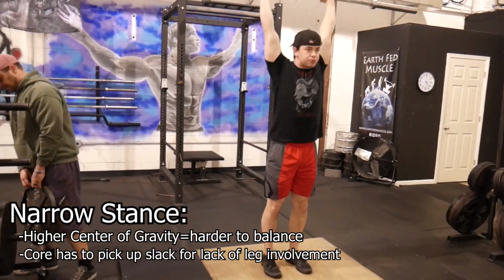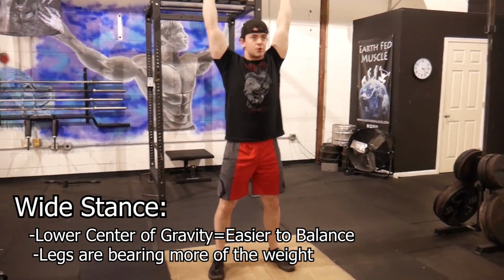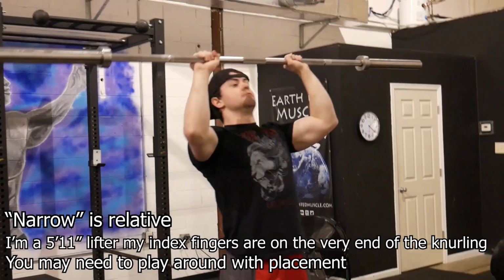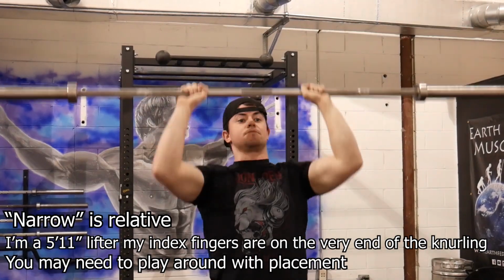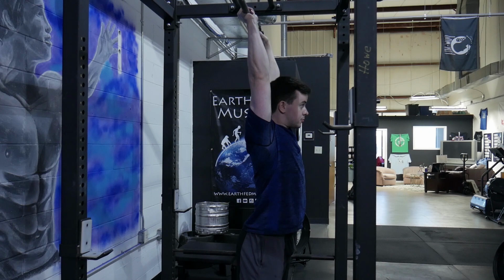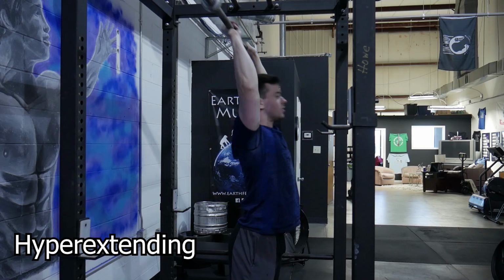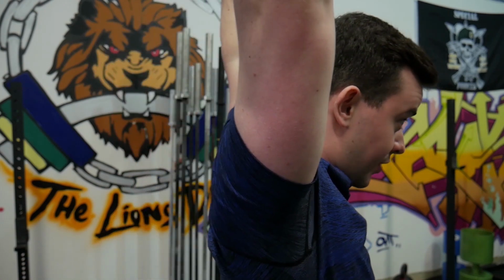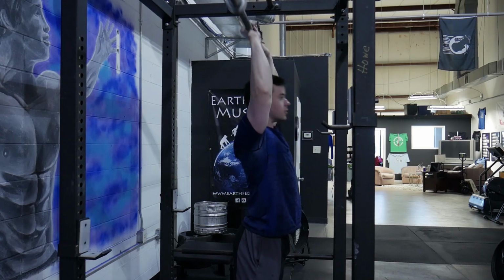Top 3 Tips to Increase Your Overhead Press (Strict Press)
We are now 3 out of a total 4 videos deep into the "top 3 tips" series for the main lifts! Technically, this was supposed to be bench, but uh yeah here we are.

Artist: TRYYBE
Song: Fly Shit Only